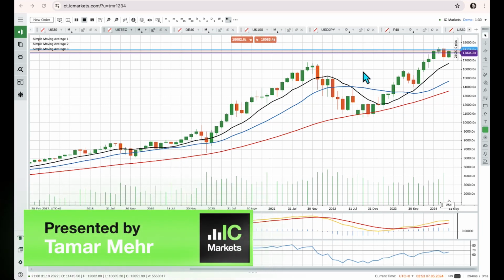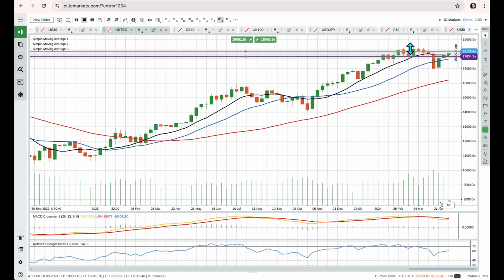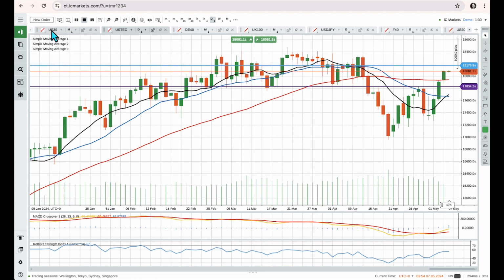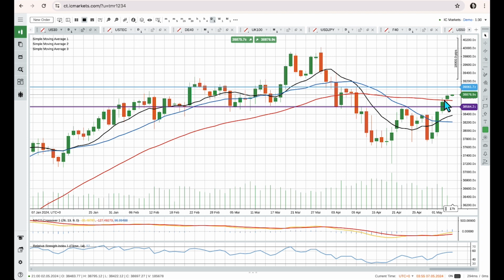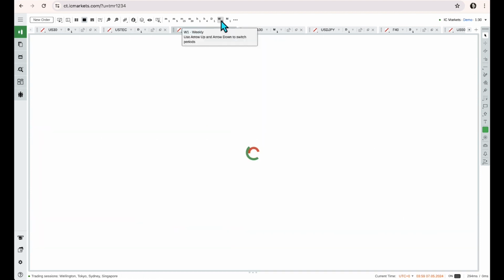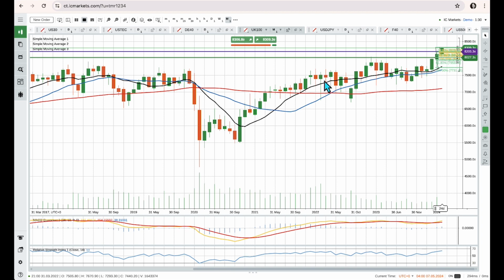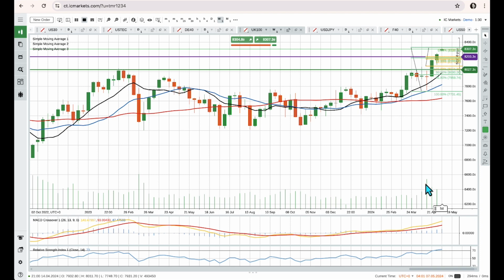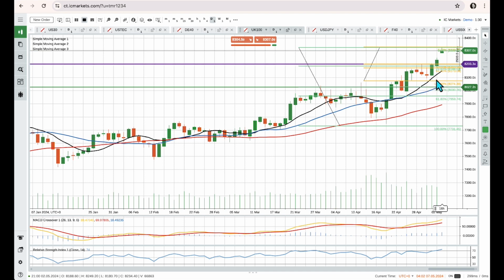Weekly Market Commentary 7 May 2024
In today's Technical Market Analysis, Tamar Mehr from Trade With Precision, takes a look at the US and European Index market for potential trading opportunities around strong S/R levels. Tamar discusses the potential scenarios, the timeframes, and the levels she is watching for potential trading opportunities on these moving markets.